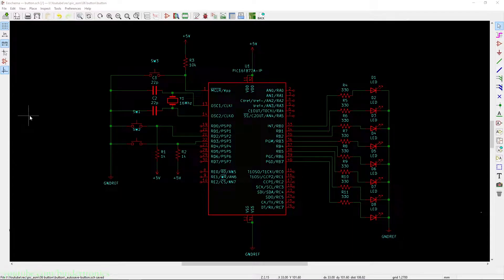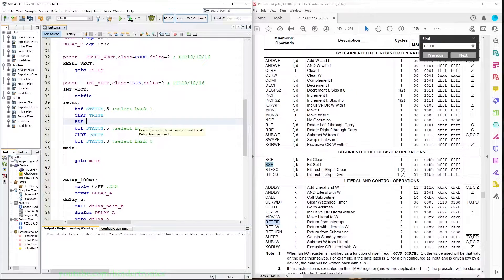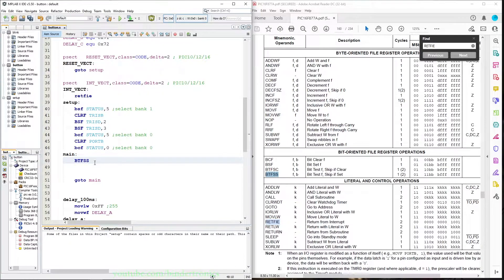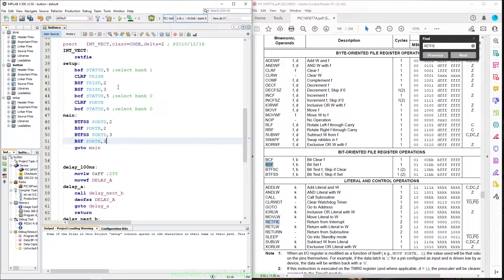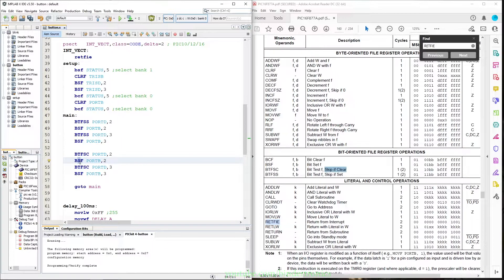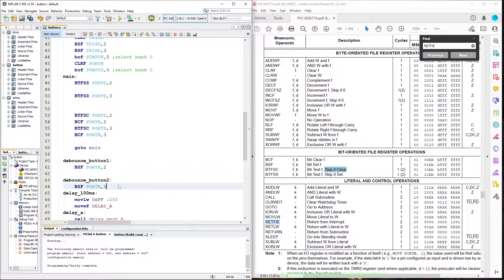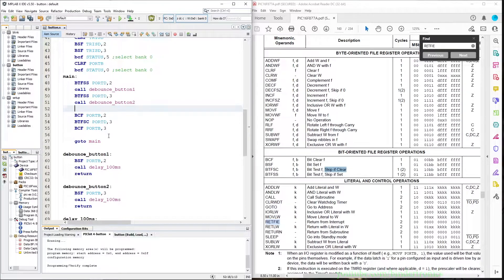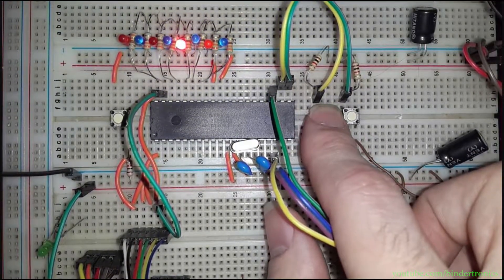Buttons as Inputs 🔵 PIC16F877A PIC Microcontroller Assembly Tutorial #6 MPLAB X pic-as mpasm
In this PIC microcontroller assembly programming tutorial we will be using the GPIO to detect a button as an input. Using the Microchip PIC16F877A as the microcontroller, MPLAB X as the IDE and the PIC-AS assembler (formerly known as MPASM).

☕Coffee Funds☕
Shekels
Bitcoin
19nohZzWXxVuZ9tZvw8Pvhajt5khG5mspW
Ethereum
0x5fe29789CDaE8c73C9791bEe36c7ad5db8511D39

00:00 Intro
00:07 Schematic
00:34 Code Read a Input
03:03 Clear LED After Input
03:44 Basic Denounce
04:53 Odd Behavior
05:39 Outro